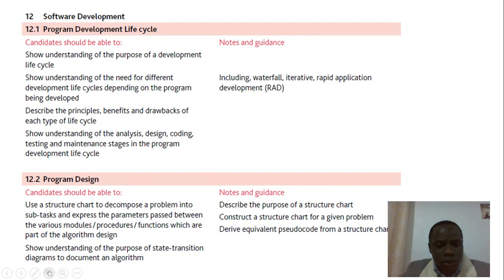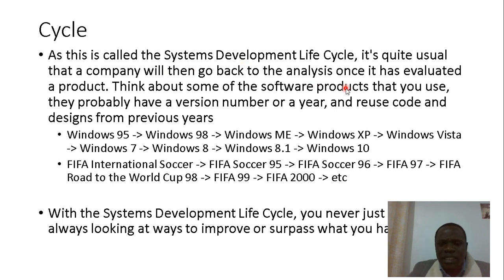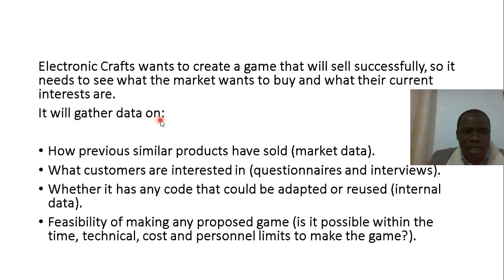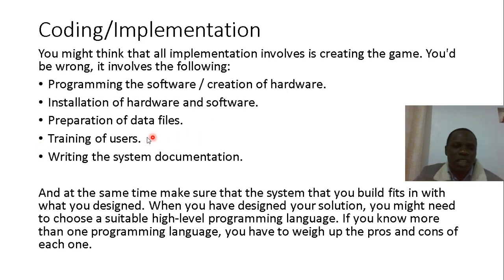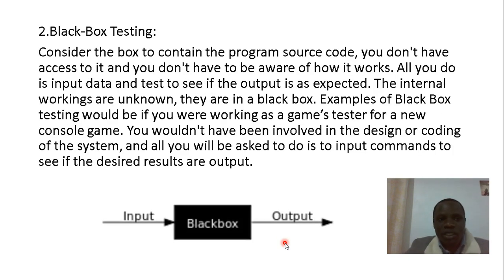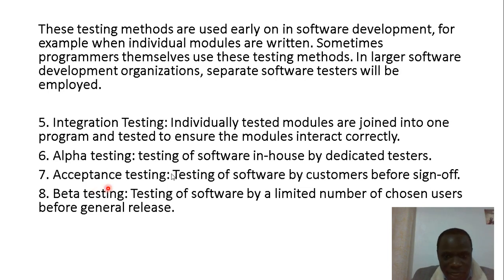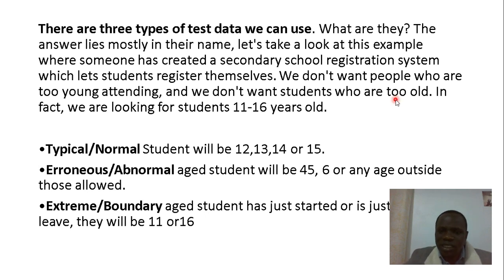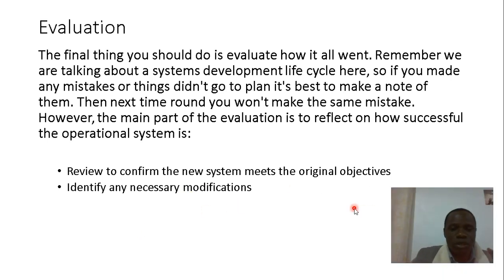Software Development Part1 - Brian Mbulo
Software development cycle GENERAL